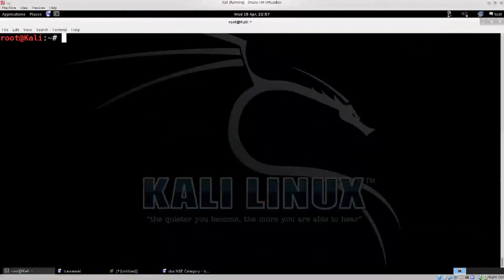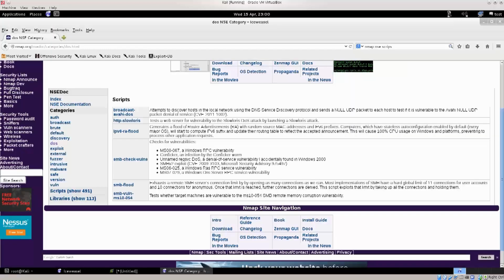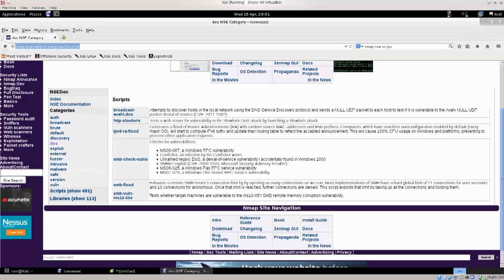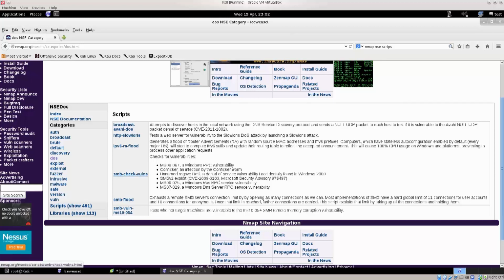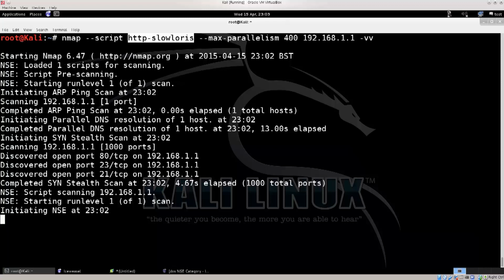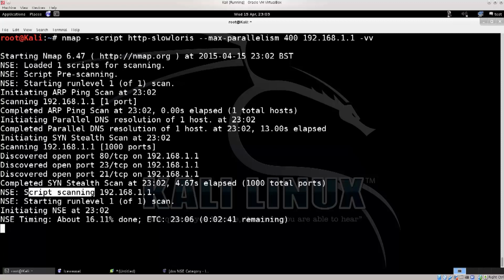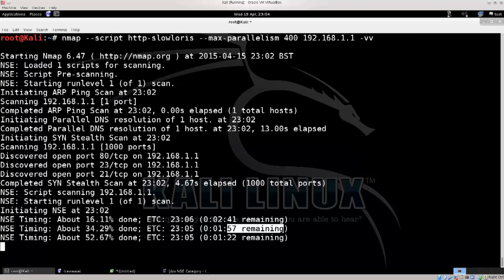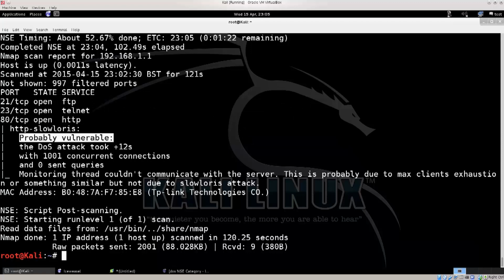Learn Kali Linux Episode #65: Denial of Service (DoS) Demo (Part 2)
In this tutorial we will cover how to scan for vulnerable web servers using slowloris.pl.